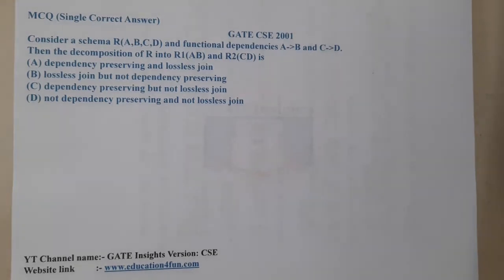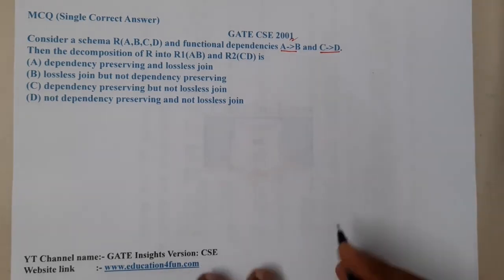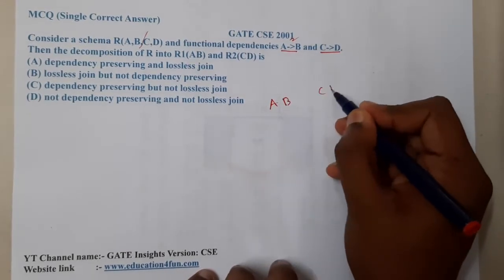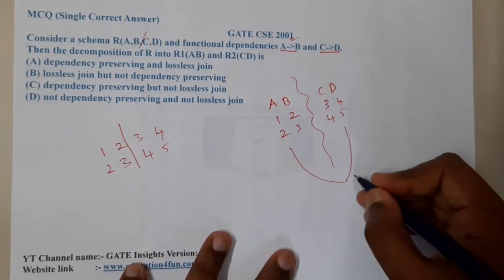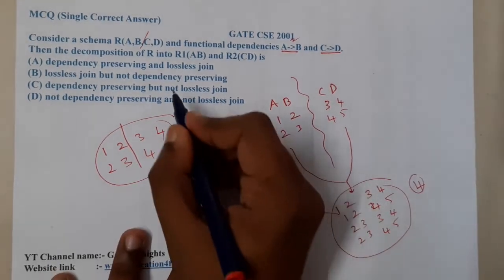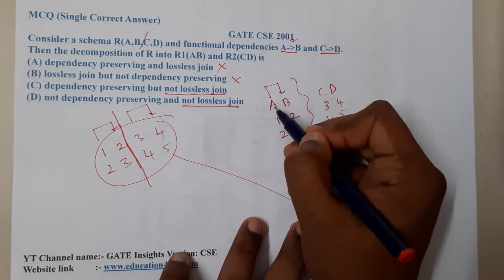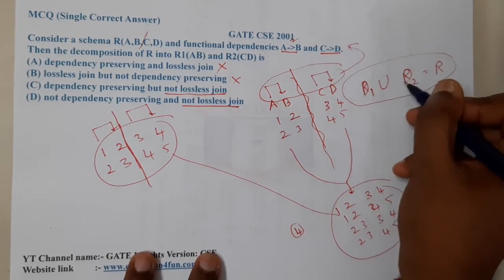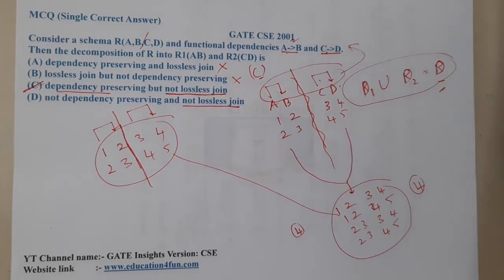GATE CSE 2001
Consider a schema R(A,B,C,D) and functional dependencies A- B and C- D.
Then the decomposition of R into R1(AB) and R2(CD) is(A) dependency preserving and lossless join(B) lossless join but not dependency preserving(C) dependency preserving but not lossless join(D) not dependency preserving and not lossless join